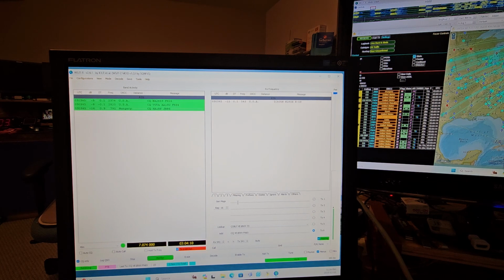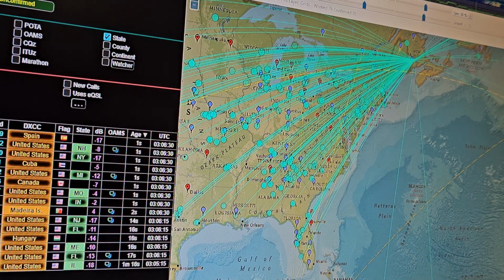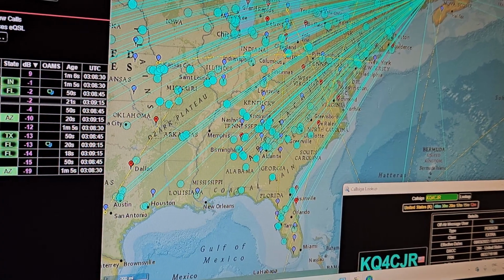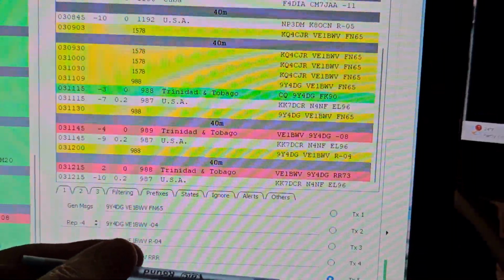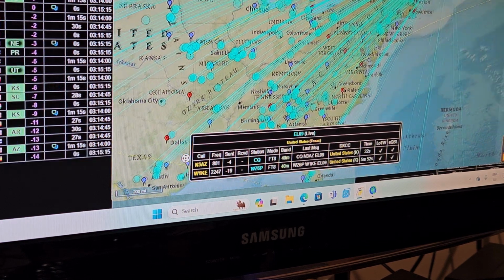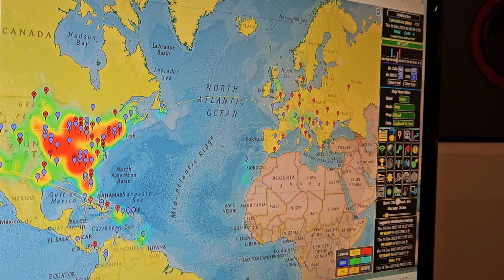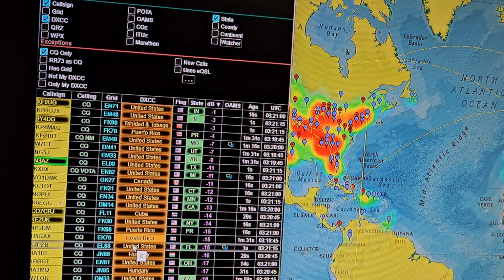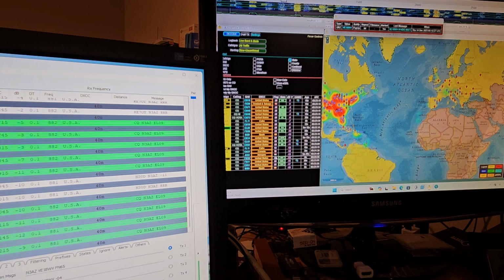WSJT--Z with Grid Tracker Software Using A QRP LABS- QDX QRP Digital Transceiver Dec 13, 2023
WSJT--Z with Grid Tracker Software Using a
QDX QRP Digital Transceiver
Just a quick review of one of my latest Digital setups

So easy to setup.
Next video will show how simple it is to setup a digital station using the QRP Labs QDX Transceiver
ANT, POWER 9v to 12v options, USB CABLE - That's it
No virtual software  or audio cables. required ..  Its all built in
Rx is a high resolution SDR tune for 5 bands, sensitive rx
Virtual firmware built in
Tx - tuned for Digital modes - 5 band, very clean tx

Wow, this unit is fun!!

Sorry  for mixing up the WSJT Name( kept saying wjst)

73
VE1BWV